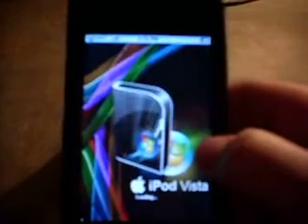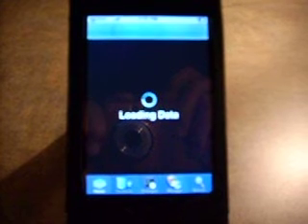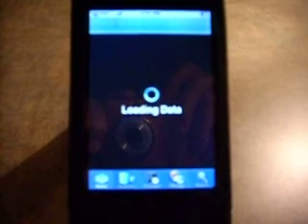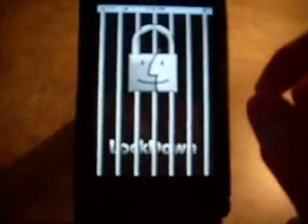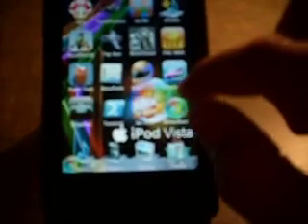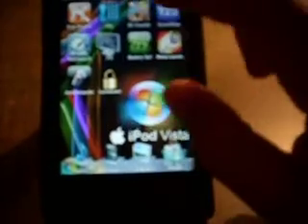How to put a password on your iPod touch or iPhone apps - using lockdown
A tutorial on how to put a password on your jailbroken ipod touch or iphone apps.
requires cydia - from jailbreaking

Note: I claim no ownership over cydia or lockdown.

warning: I am not responsible for what may happen to your device.